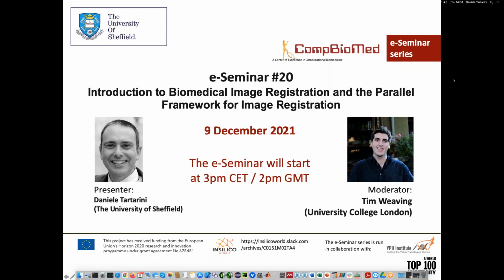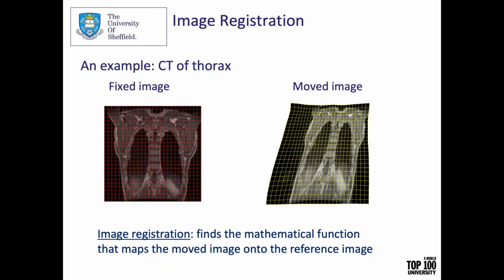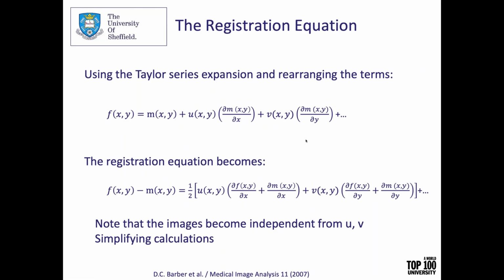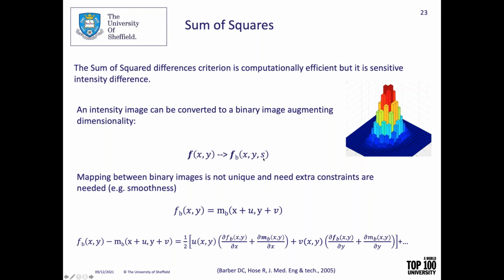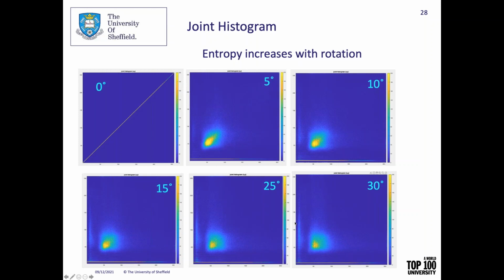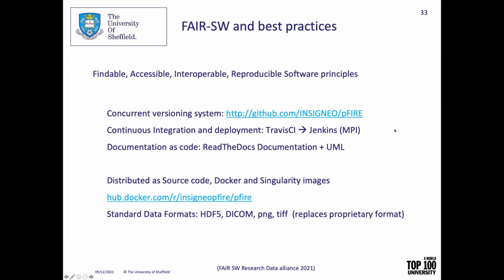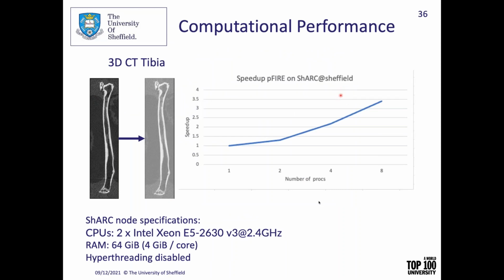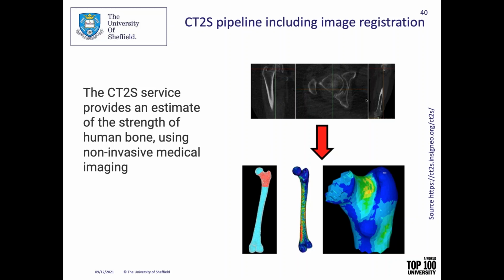Introduction to Biomedical Image Registration and the Parallel Framework for Image Registration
Presentation given by Dr. Daniele Tartarini (University of Sheffield). Biomedical imaging, based on different acquisition modalities (CT, PET, MRI, ultrasound), is a powerful diagnostic tool adopted in many clinical settings.
Images of patients captured at different time points and with different modalities may be affected by some distortions due to the image capturing system or movements of the patient. Images need to be corrected to allow practitioners to formulate their diagnosis.
Image registration is the methodology that solves this issue identifying the mathematical relationship between images, which can be used to correct images so they can be aligned and overlapped.
This seminar introduces the concepts of biomedical image registration and how it can help to improve clinical diagnosis by images. The Parallel Framework for Image Registration (pFIRE) developed at the Insigneo Institute for in silico medicine of the University of Sheffield and some of its applications will be presented.